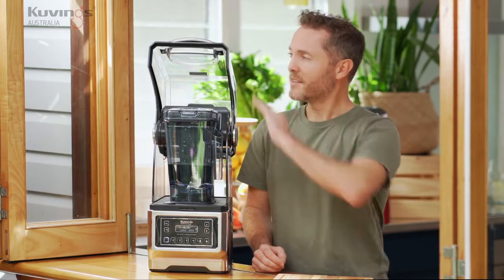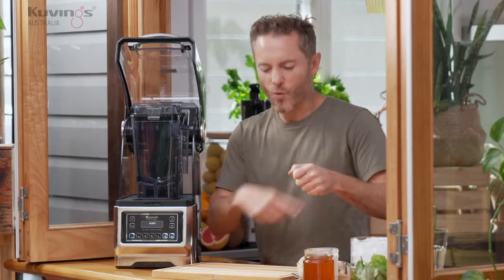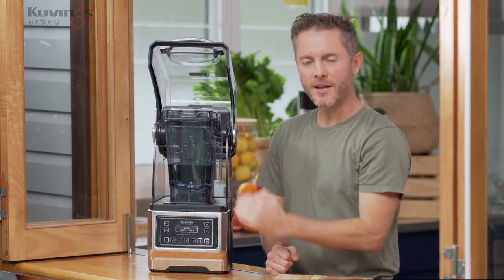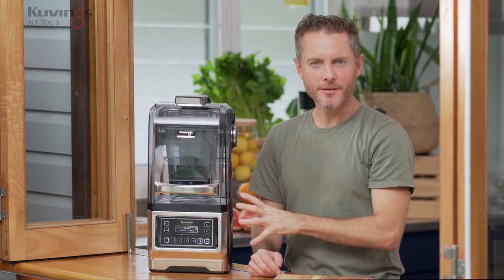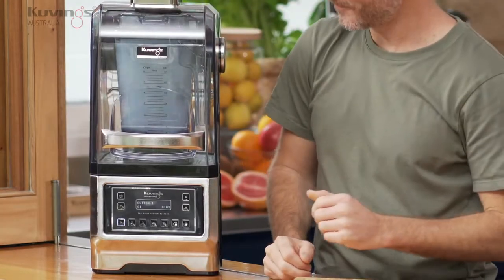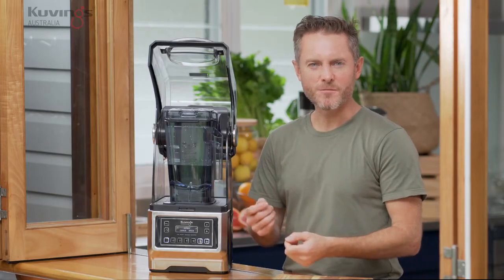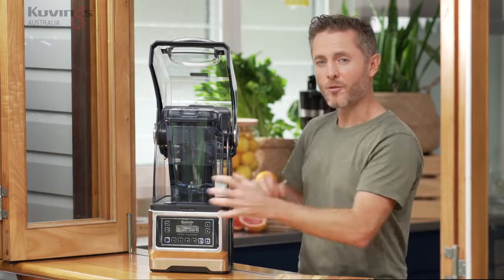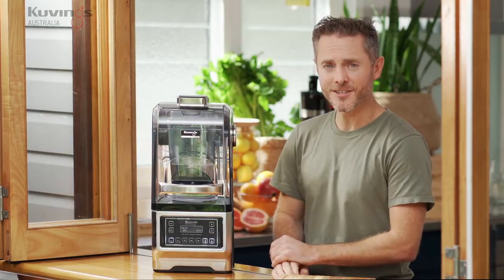Kuvings CB1000 Vakumlu Ticari Otomatik Blender - Özellikler ve Öne Çıkanlar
En son teknolojiye sahip Kuvings Chef CB1000 Vakumlu Karıştırıcı, Dünyanın İlk Ticari Tek Dokunuşlu Otomatik Karıştırıcısıdır.

Ses geçirmez muhafazayı Açın/Kapatın ve karıştırmaya başlayın
Hepsi sadece Tek Dokunuşla - farkı yaşamaya hazır mısınız?

En yüksek performans ve sık ve sürekli kullanım için tasarlandı. Chef CB1000 Ticari Vakumlu Blender, mutfakta olağanüstü çok yönlülük sağlar.

Karıştırmadan Önce Hızlıca Vakumlayın
Tek bir dokunuşla, harmanlamadan önce hava giderilerek daha uzun süre dayanan, tadı daha taze ve daha az köpük ve ayrılma içeren içecekler elde edilir.
*Araştırmalar, vakumlu harmanlamanın,  vakumlu olmayan harmanlara göre 1,5~2,4 kat daha fazla antioksidan  sağladığını göstermektedir.

Daha iyi tatma, daha besleyici bir meyve suyuyla sonuçlanır!

Kuvings Türkiye
Aritmetik Teknoloji Elektronik Sanayi ve Ticaret Ltd. Şti.
Adres: Burhaniye Mah. Burhaniye Abdullah Ağa Caddesi No:40 Kat:2 Üsküdar, İstanbul